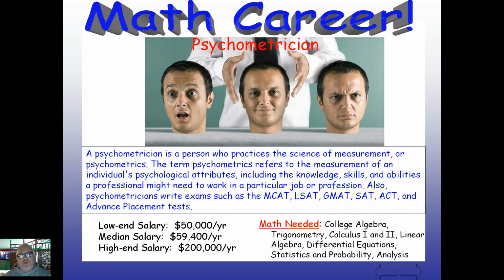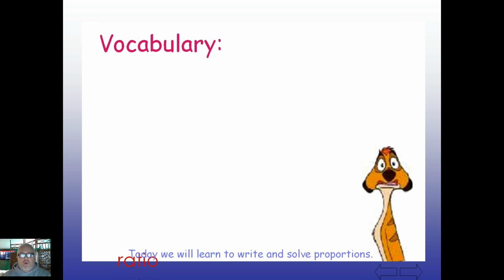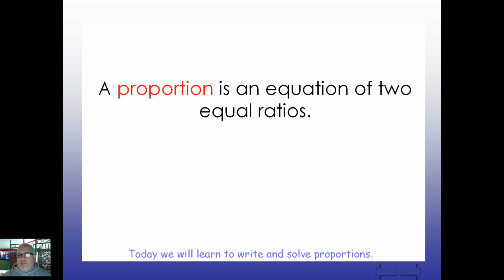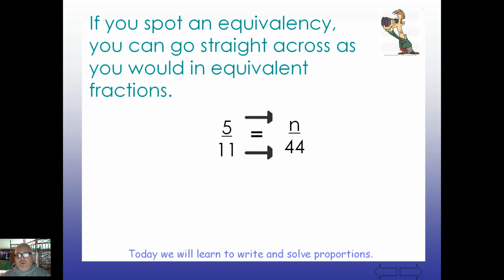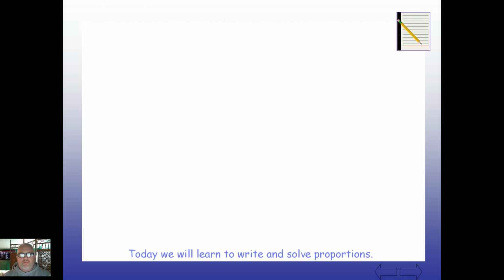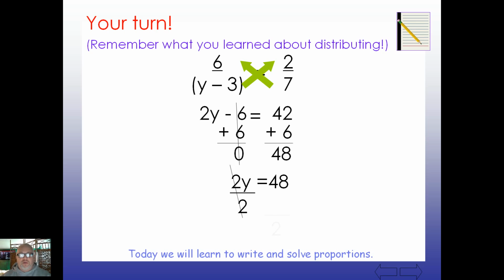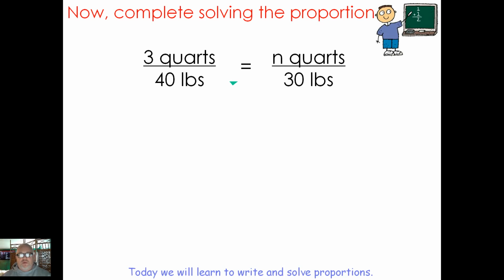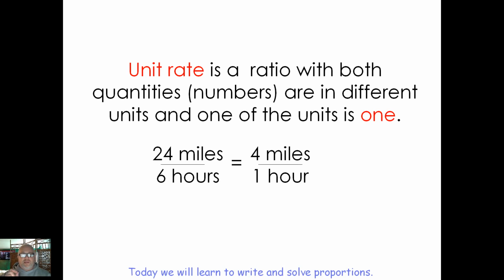Unit 7-4, Solving Proportions